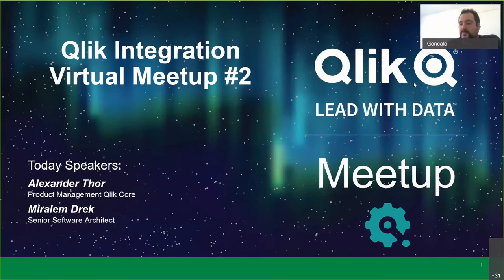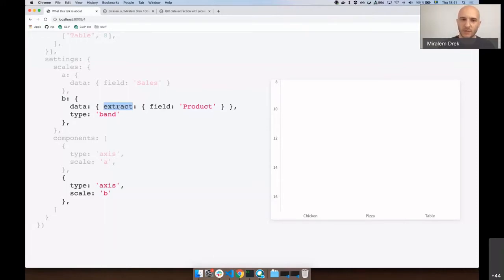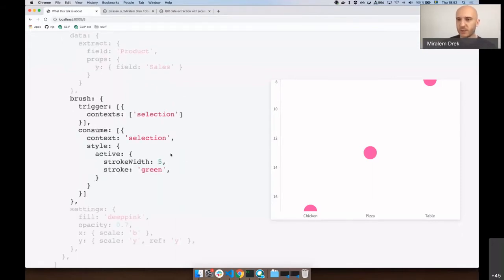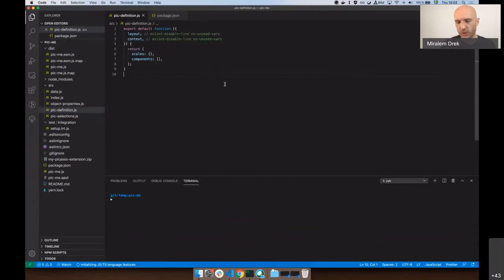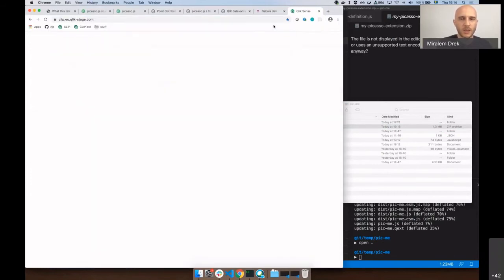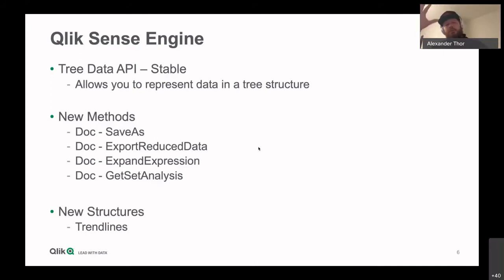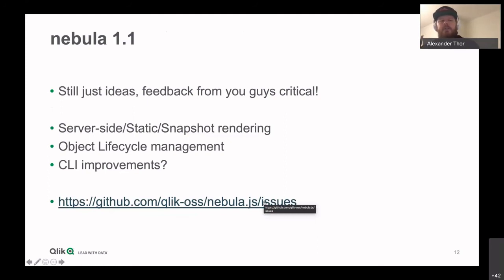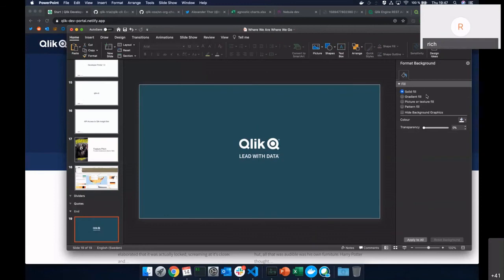Qlik Integration Virtual Meetup #2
Qlik Integration Meetup is happy to introduce our Virtual Meetup with Alexander Thor and Miralem Drek. In the first part of this meetup, Miralem Drek gave us a great explanation about picasso.js and nebula.js. In the last part, we had an amazing presentation about "What’s New and What’s to Come". Have a look and I promise that you wont be disappointed with the result.